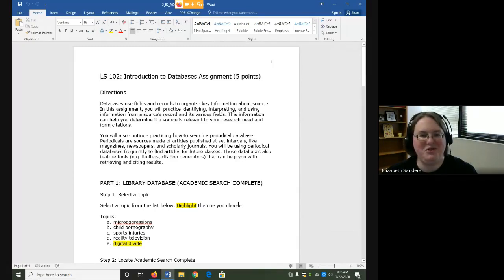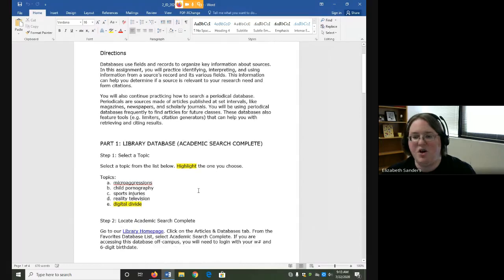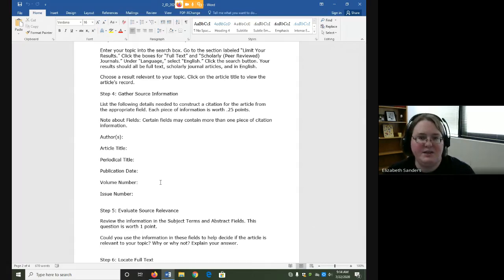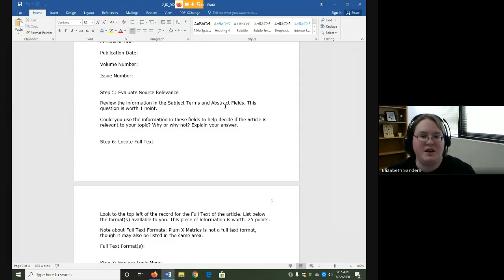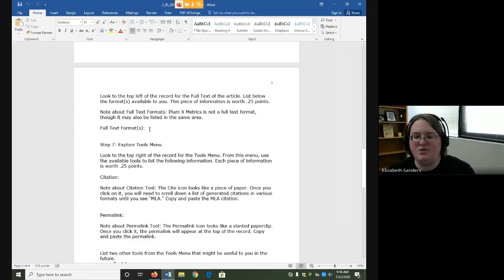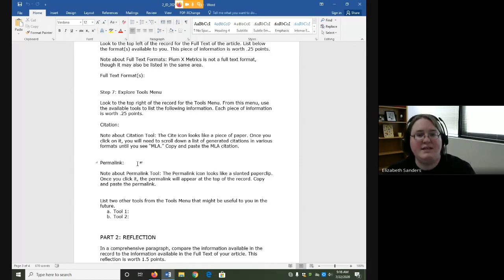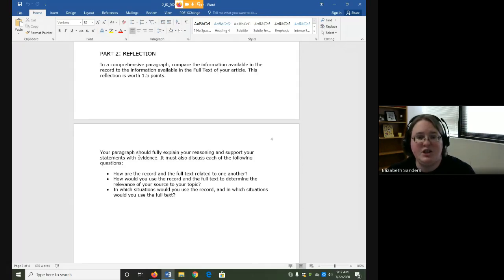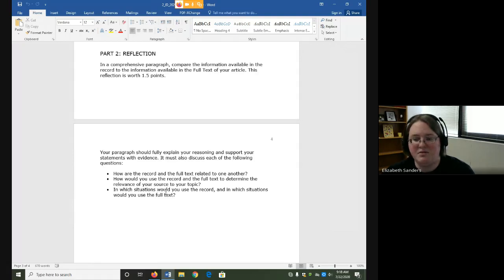Introduction to Databases: Assignment Overview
In this video, I discuss the Introduction to Databases Assignment goals and directions.